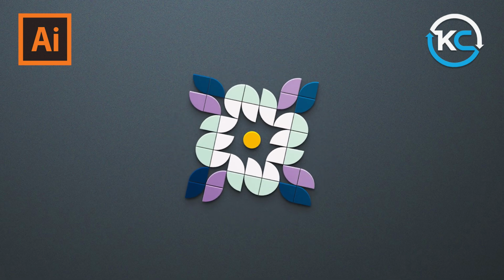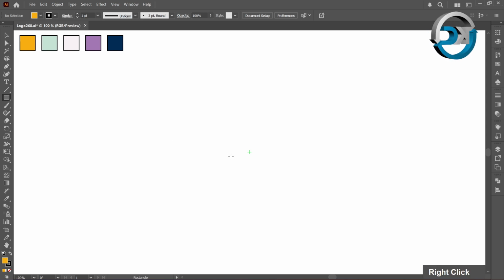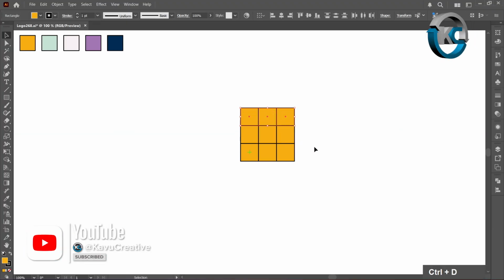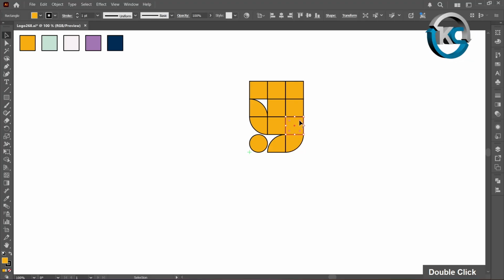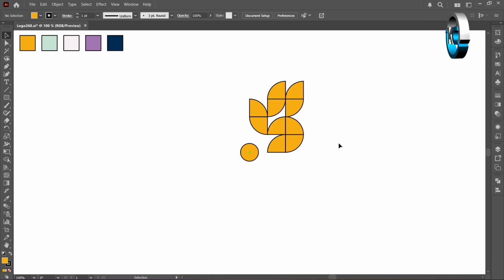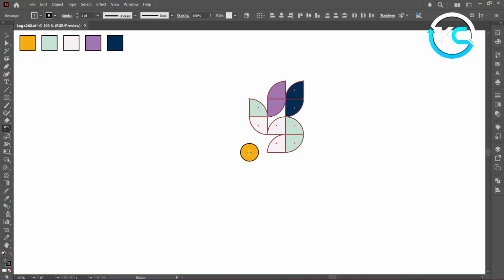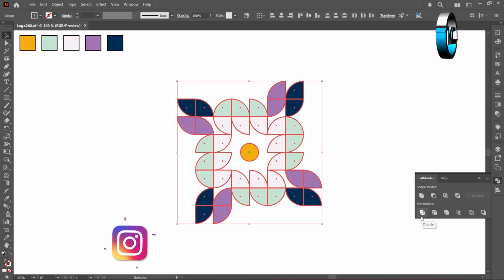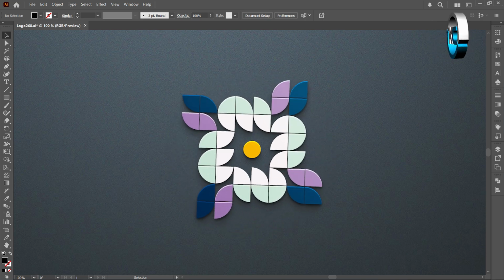How to Design a 'Geometric Floral' Logo in Adobe Illustrator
Welcome back to Kavu Creative! 🎨✨

Today, we are transforming a simple 12-square grid into a stunning 'Geometric Floral' pattern. In this step-by-step Adobe Illustrator tutorial, I will show you how to build a perfect symmetrical digital flower using basic shapes and smart workflow tricks.

Perfect for beginners and professionals looking to speed up their geometric logo design process!

🌟 What You Will Learn in This Video:

Setting up a precise center-aligned grid (35x35px squares).

Using the Selection Tool & Live Corners to craft smooth, round petals.

Fast coloring workflow trick: Toggling the Eyedropper Tool with the Control key.

Perfect symmetry using the Rotate Tool (90 degrees).

Expanding and cleaning up the final shape using the Pathfinder (Divide) & Magic Wand Tool.

🛠️ Tools & Shortcuts Used:
Rectangle Tool, Selection Tool, Rotate Tool, Eyedropper Tool, Magic Wand, Control+D.